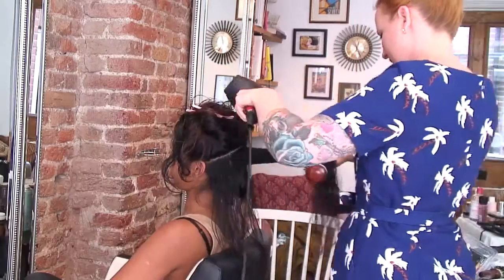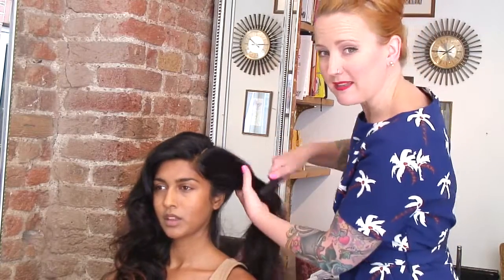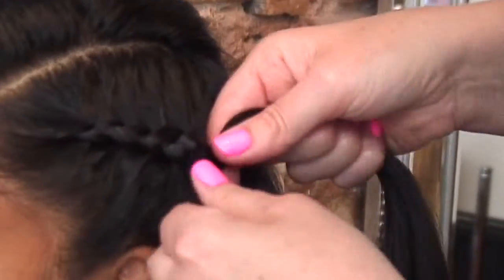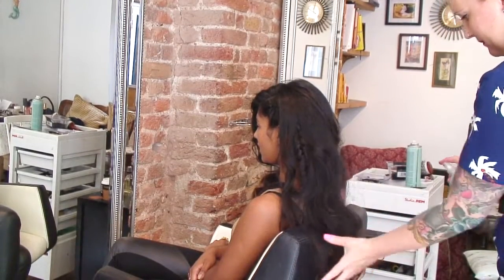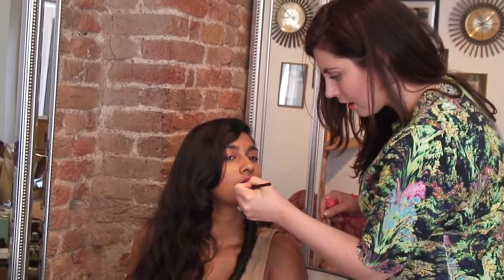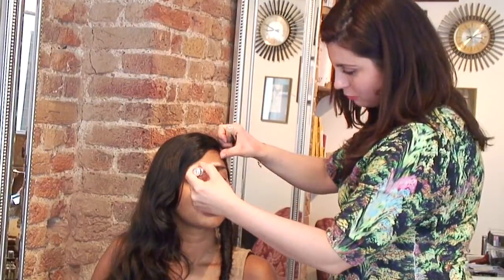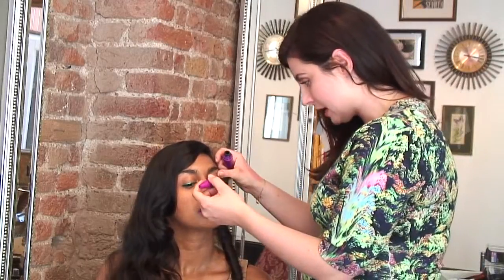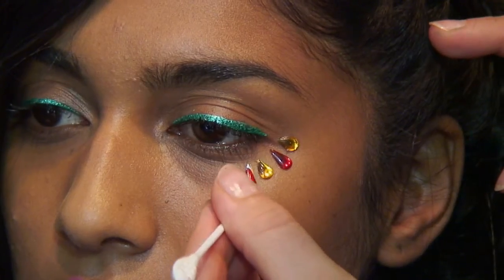Lipcote's Festival-Fever-Inspired Party Look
Inspired by makeup and hair trends seen at festivals everywhere this summer, Lipcote creates a festival-fever party look, perfect for the final festivals of the season, house parties and beyond! With makeup by Louise O'Neill, hair by Belinda Hay and modelled and styled by Meryl Fernandes, with thanks to Found East London.